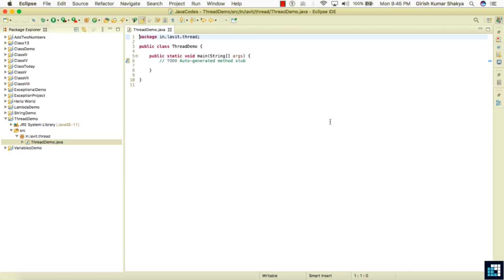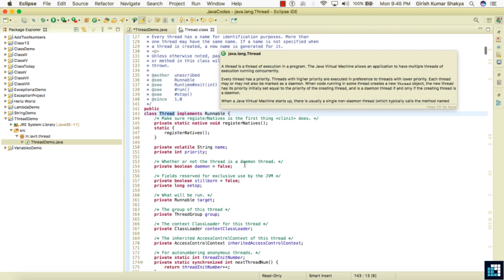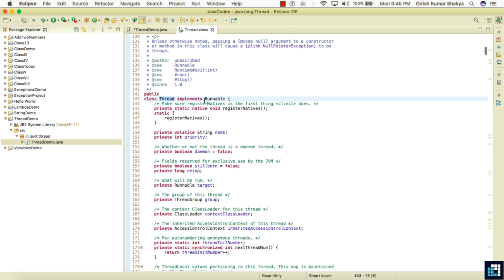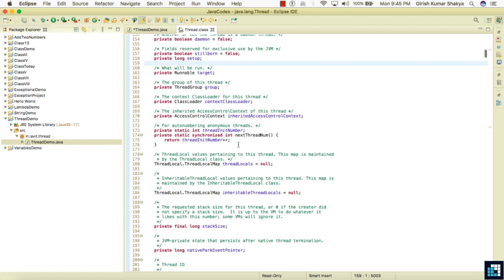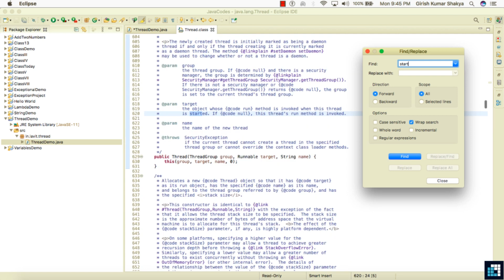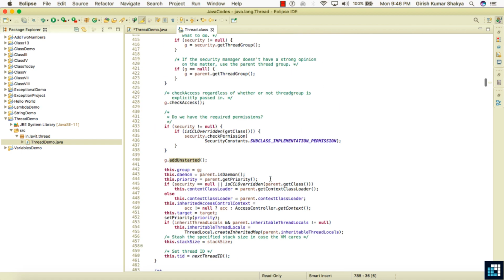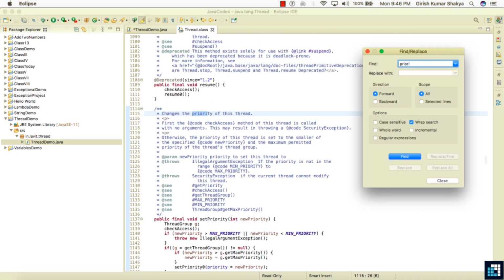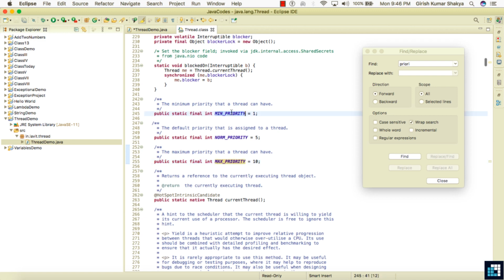77 Thread Object in Java